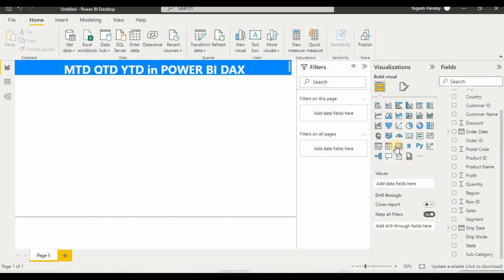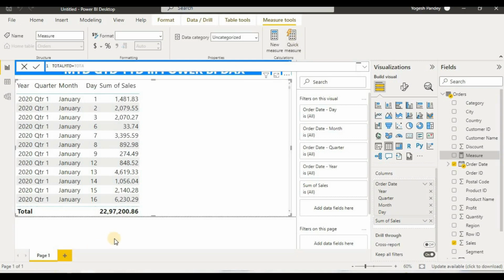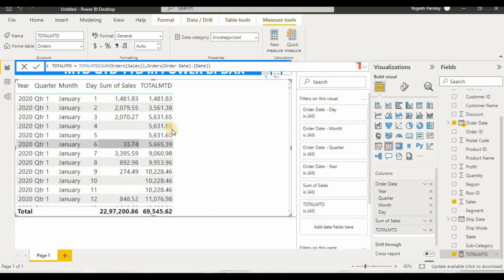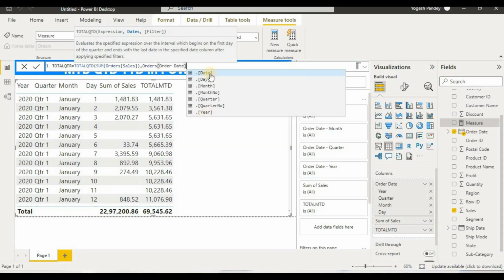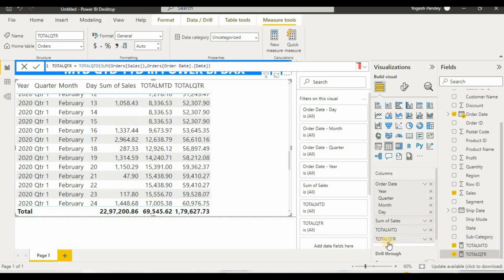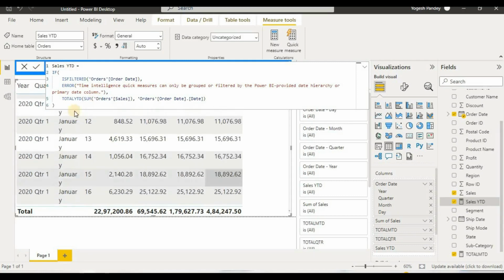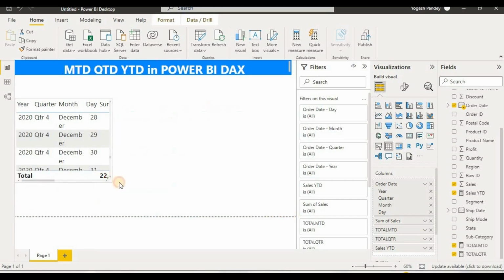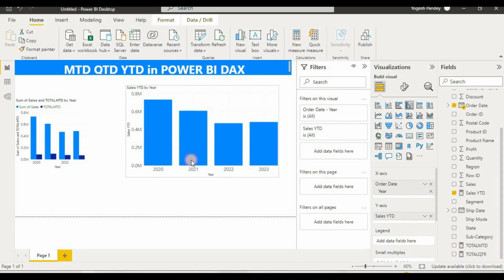5.9 power bi dax Time intelligence function mtd ytd and qtd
In Power BI, the MTD, YTD, and QTD functions are time intelligence functions that enable you to perform calculations on data that is related to specific time periods.

The MTD function returns the sum or average of values for the current month up to the current day. For example, you can use this function to calculate the total sales for the current month to date.

The YTD function returns the sum or average of values for the current year up to the current day. This function is useful for calculating the total sales for the year to date.

The QTD function returns the sum or average of values for the current quarter up to the current day. This function can be used to calculate the total sales for the current quarter to date.

To use these functions in Power BI, you first need to create a date table that contains all of the dates that you want to include in your calculations. Then you can use the MTD, YTD, and QTD functions in calculated columns or measures to perform time-based calculations on your data.

Here is an example of how you can use the YTD function in a calculated column:

Copy code
YTD Sales =
CALCULATE (
    SUM (Sales[Amount]),
    DATESYTD ( Calendar[Date] )
In this example, the YTD function is used to calculate the total sales for the current year up to the current day. The DATESYTD function is used to create a filter context that only includes dates from the current year, and the SUM function is used to calculate the total sales for those dates.

You can use the MTD and QTD functions in a similar way, by replacing DATESYTD with DATESMTD or DATESQTD in the above example.

Try again A channel is about data analytics and data science  training in Excel, PowerBI, Python,tableau  and machine learning.